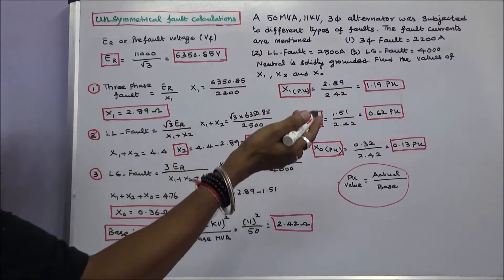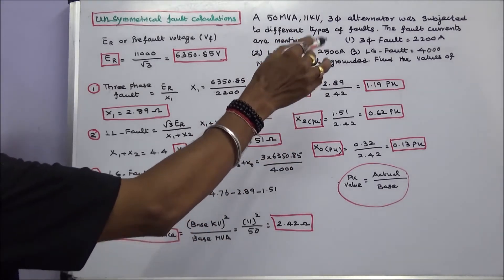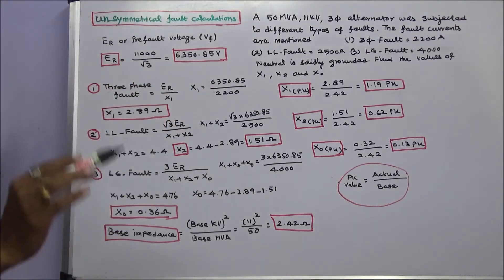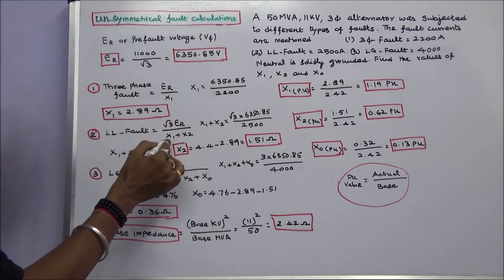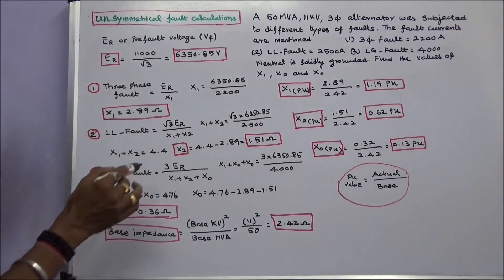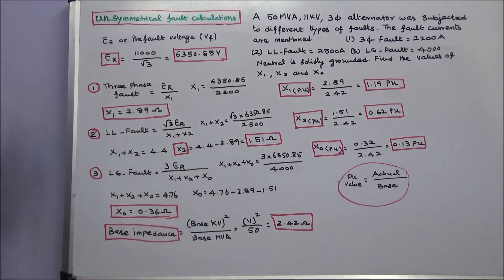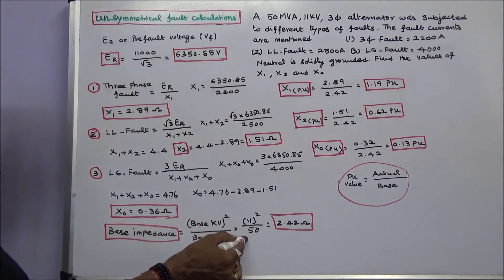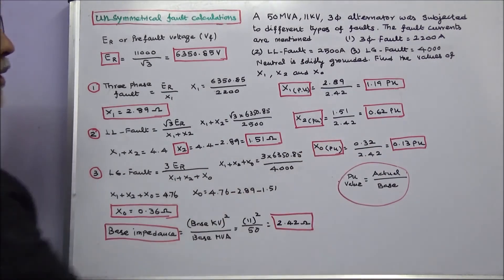UNSYMMETRICAL FAULT CALCULATIONS – PART – 33 – CALCULATION SEQUENCE REACTANCES – PROBLEM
A 50 MVA, 11 kV, 3-phase alternator was subjected to different types of faults. The fault currents were: 3-phase fault = 2200 A, LL fault = 2500 A, SLG fault = 4000 A. The neutral is solidly grounded. Find the pu values of three phase-sequence reactance of the alternator.